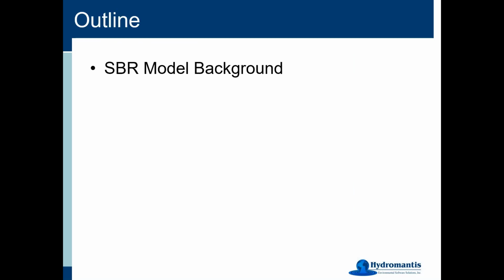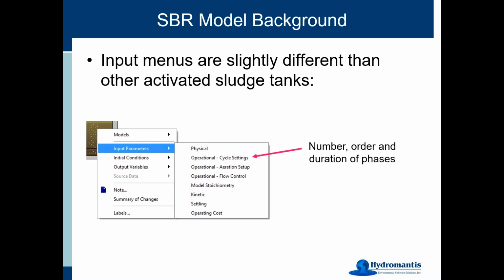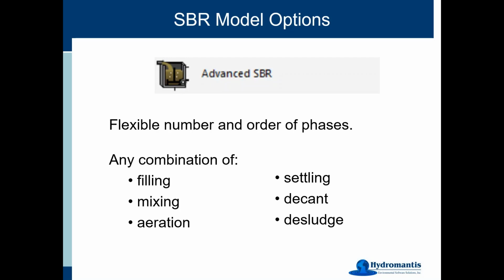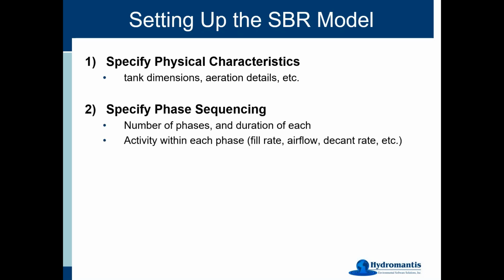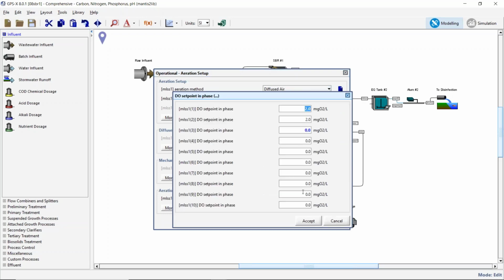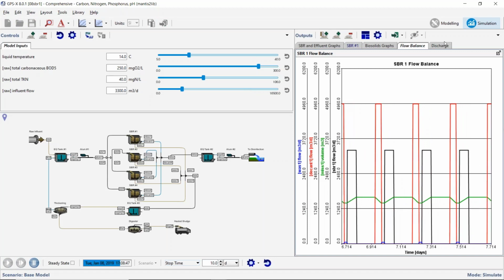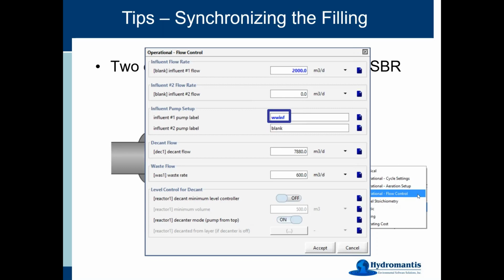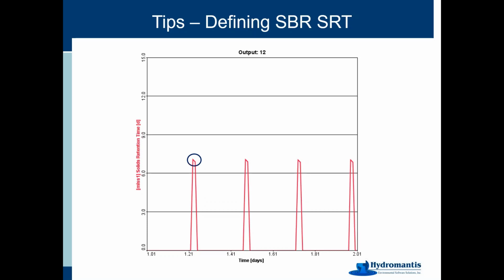Modelling Sequencing Batch Reactors (SBRs) with GPS-X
Join us for a FREE 30-minute webinar where Hydromantis experts will demonstrate how to set up and use the Sequencing Batch Reactor (SBR) unit process model in GPS-X.
Learn how to set the timing of phases, automatic controls and how to synchronize the loading of your SBRs.